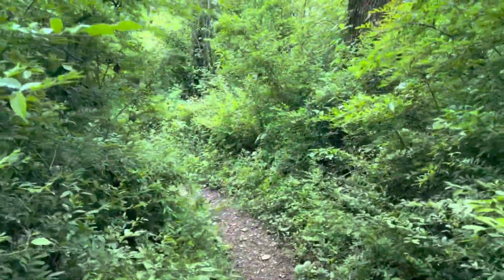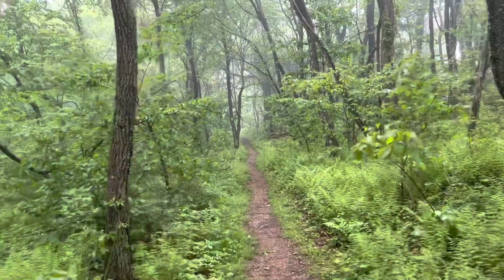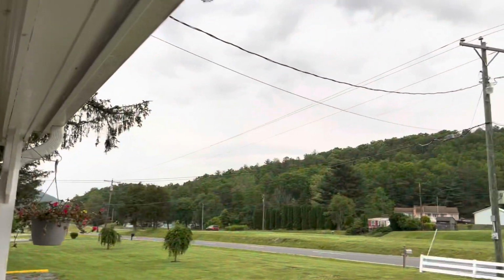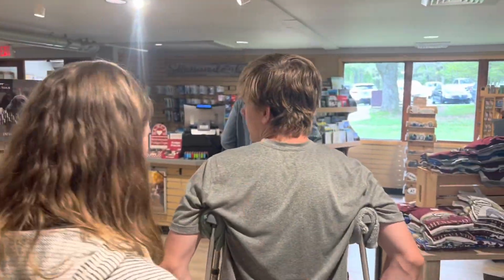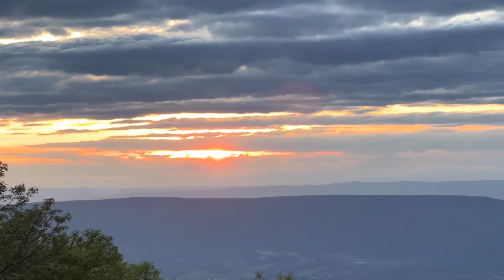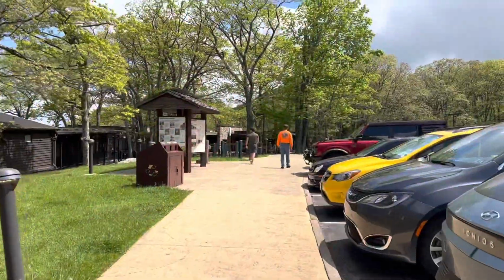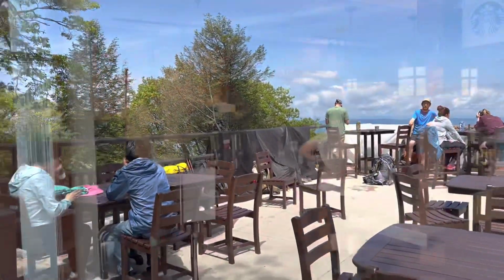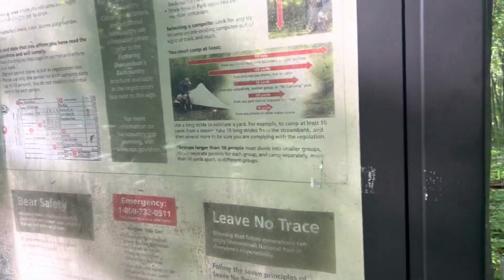AT 2022 The Shenandoah National Park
100 miles through the Shanandoah.